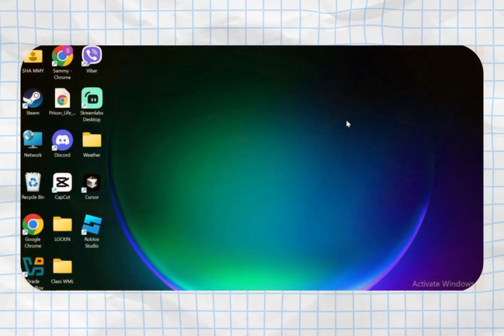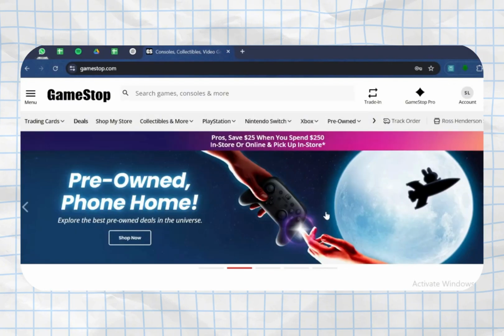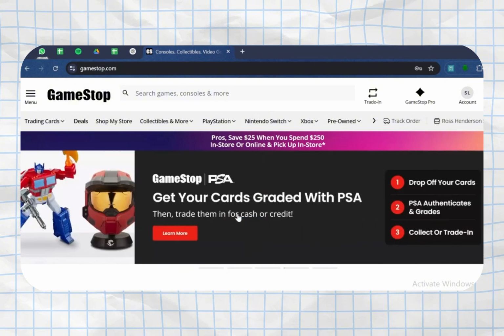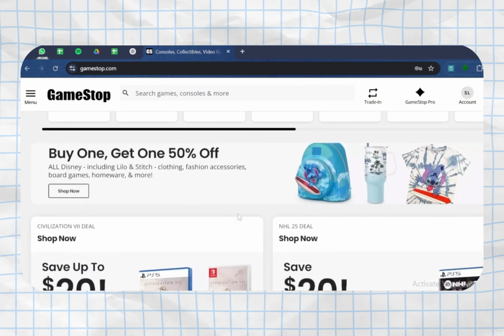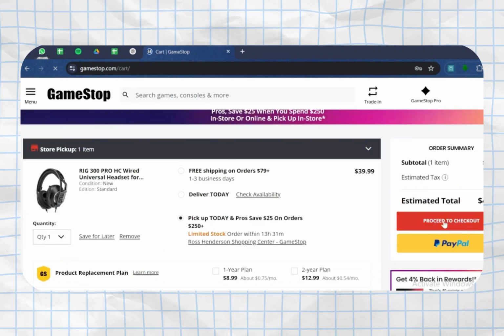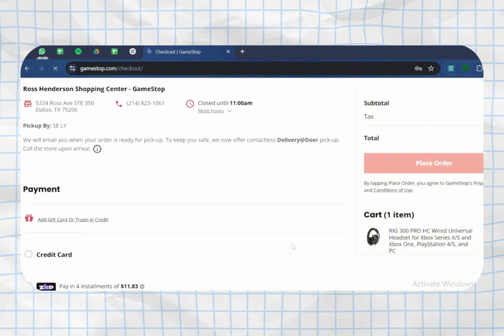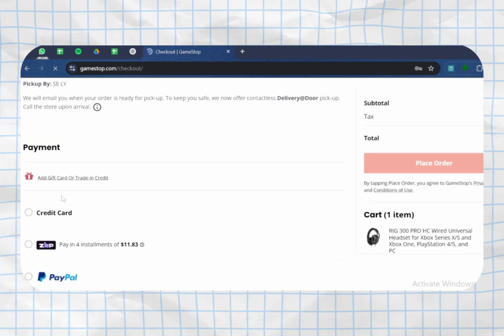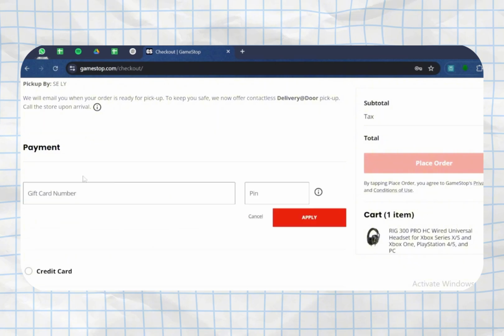How to Use GameStop Gift Card Online (2025 METHOD)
Want to know the secret to getting free GAMESTOP gift cards online? In this video, we're spilling the beans on the latest 2025 hack that's taking the gaming world by storm! From scoring exclusive in-game items to leveling up your gaming experience, we'll show you how to get the most out of your GAMESTOP gift cards without breaking the bank. So, what are you waiting for? Watch till the end to learn the ultimate trick to getting free GAMESTOP gift cards online!